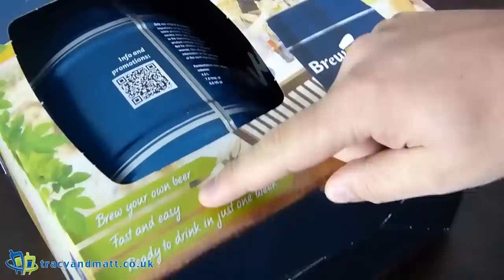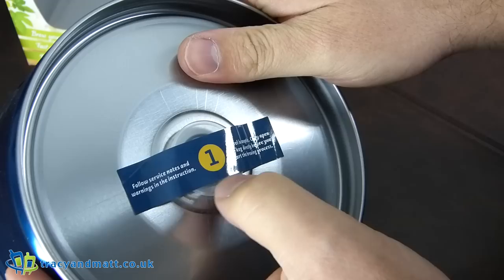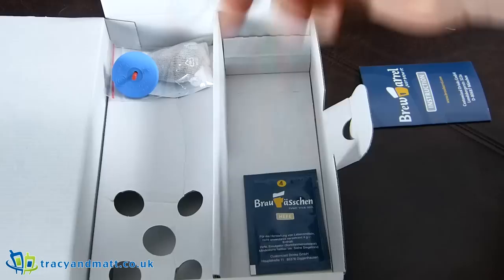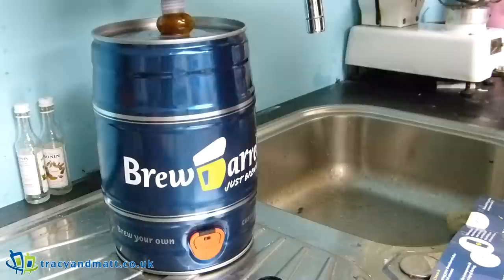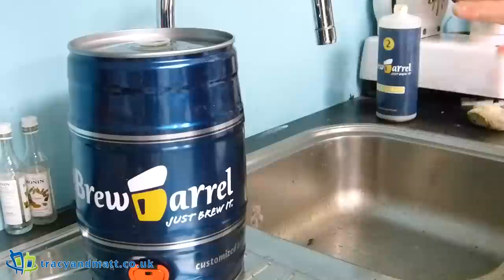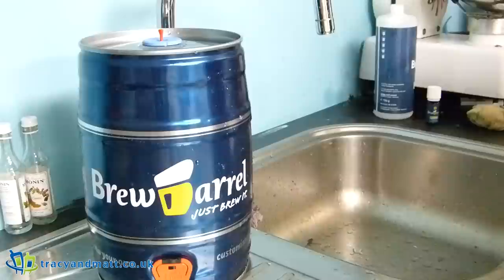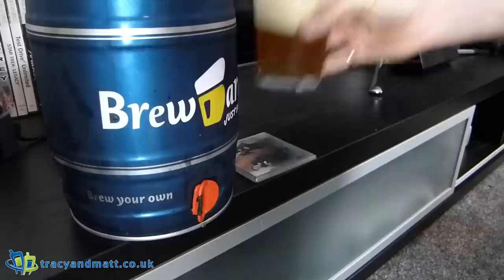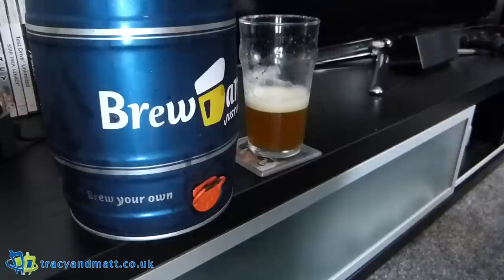Brew Barrel Unboxing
Here at TracyandMatt we entertain every gadget that comes our way, someone, somewhere will be interested. Every once in a while a product pops up that isn't really tech related but for the greater good we have to knuckle down and experience the product, up close and personal. Take for example, beer. One of the most important staples in many of our lives and we are so dedicated to our responsability we will risk everything to report back to you that a home brewing kit is good or bad.

Brew Barrel are far from a one trick pony and offer a great solution to the bar at an upcoming party you might be throwing. With the ability to brew 5 litres of Pilsnser, Lager, Wheat beer, Pale Ale or Dark Beer infused with a flavour of your choice, be it Oak, Bourbon Timber, Lemon Grass, even Raspberry and Hersbrucker are on the long list of additions in one go there is certainly a lot to choose from. Keeping the price to £25.00 per barrel with an additional flavour between £1.50 and £3.00, this £30 solution works out charger than the cost at the pump in your local (depending on your location) and you have the satisfaction that "I made that." The Brew Barrel kit is easy to follow, well thought out and pleasant to put together.